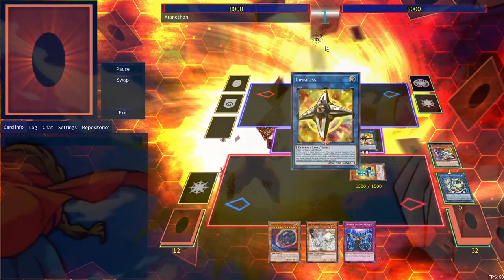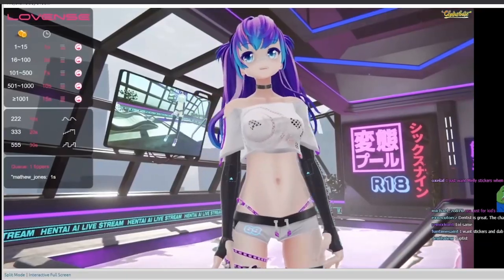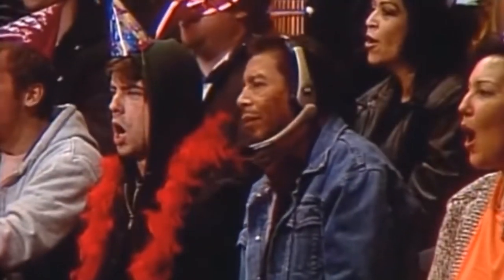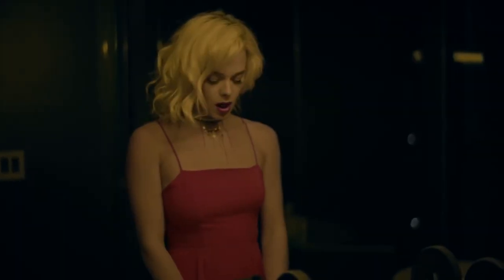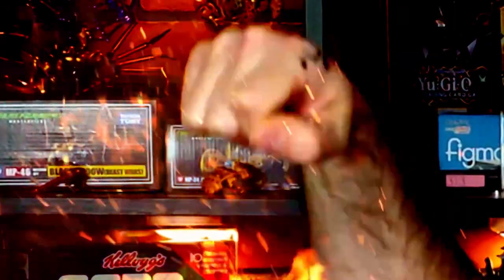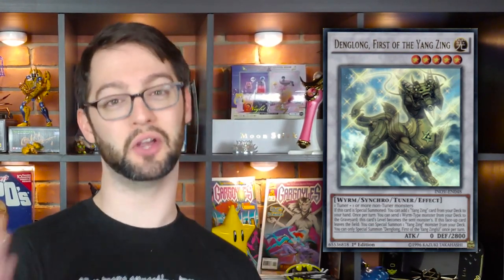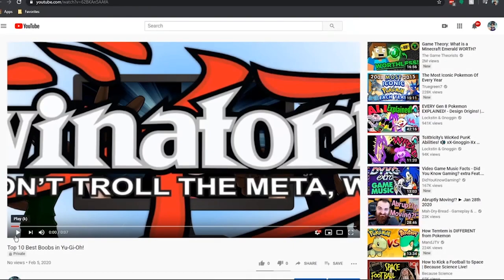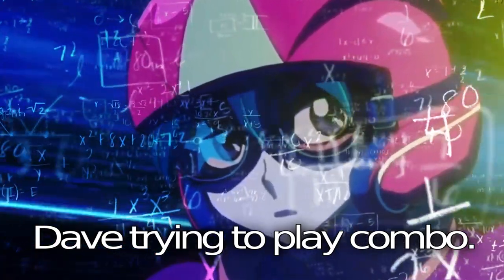Top 10 BEST Synchro Monsters in Yu-Gi-Oh! [2021 Edition]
Synchros are the first new summoning mechanic added to Yu-Gi-Oh!. So let take a look at the the 10 best these white cards have to offer!